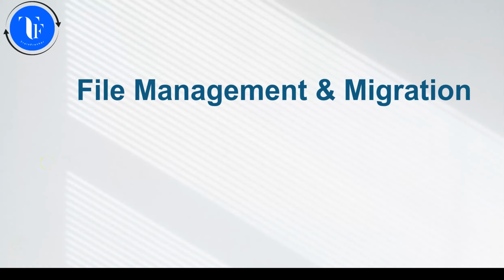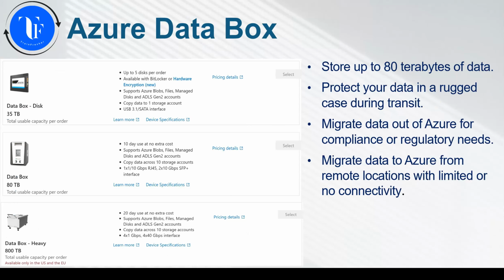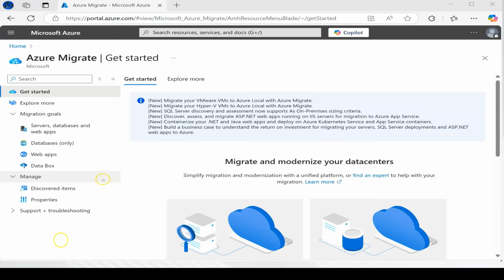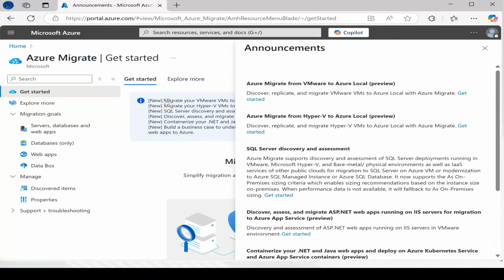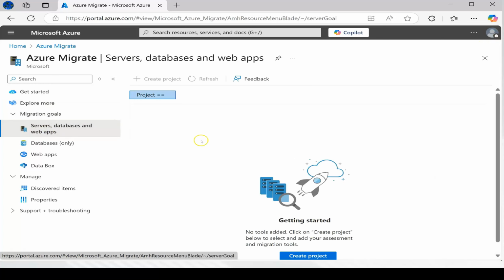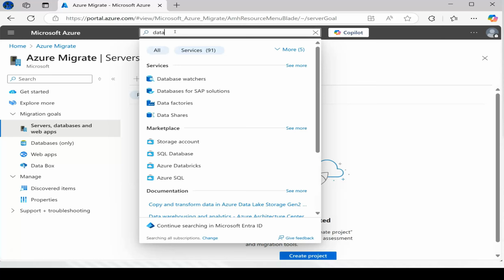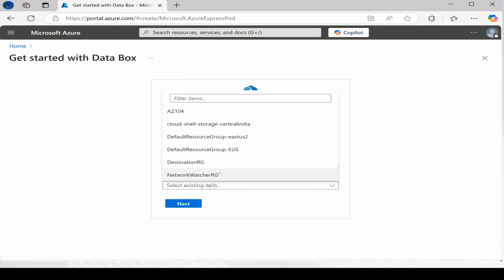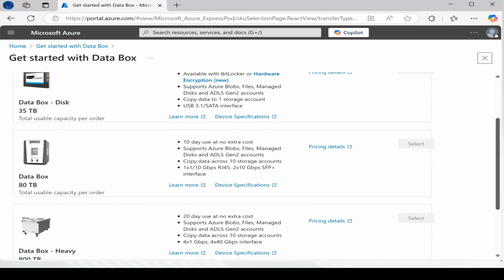15-Azure Fundamentals Course | Azure Migrate |AZ-900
Microsoft Azure Fundamentals Full Course. Episode 15 talks about how to migrate and manage your data on Azure

Download Latest Dumps from here